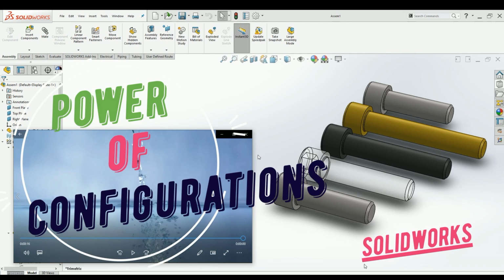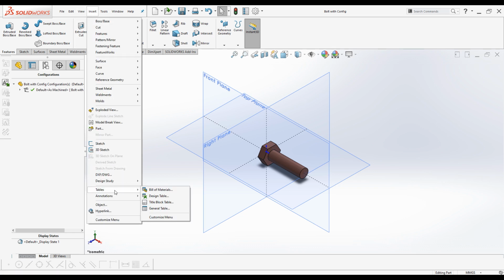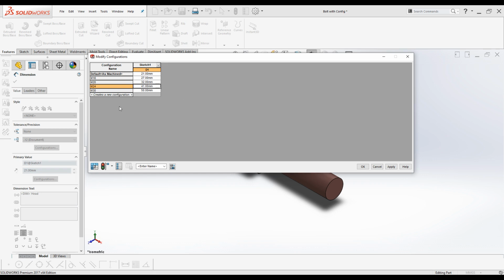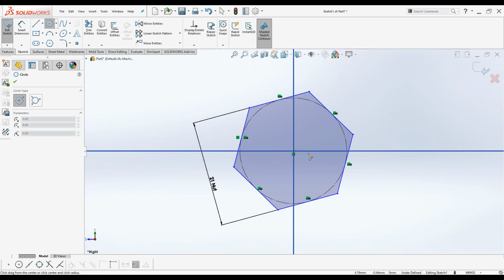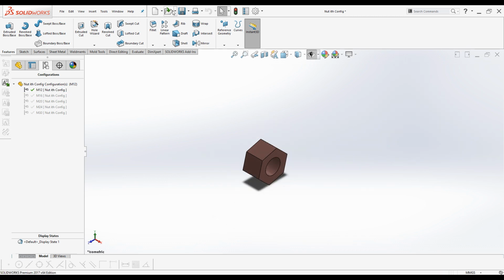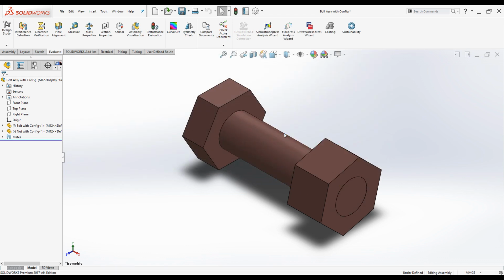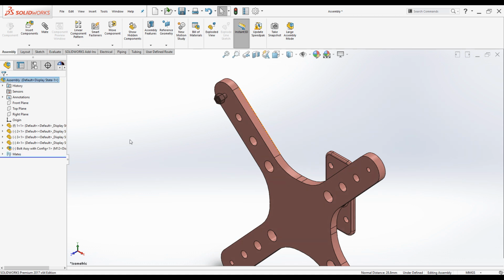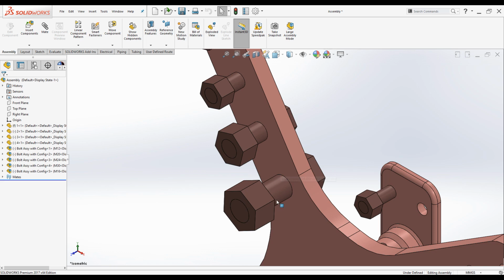SOLIDWORKS CONFIGURATIONS - MODIFY CONFIGURATION DIALOG BOX APPLICATION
Hi Gents,
I have tried to bring in an application for SolidWorks Configurations. This useful tool can be used to streamline your DFM process. Please let me know if you need further assistance in this regards or want me to create similar videos.